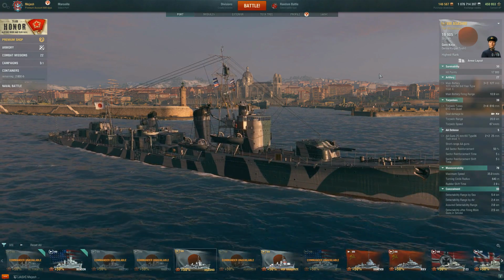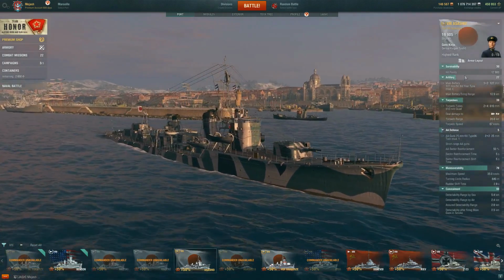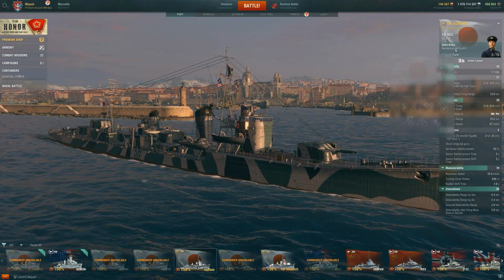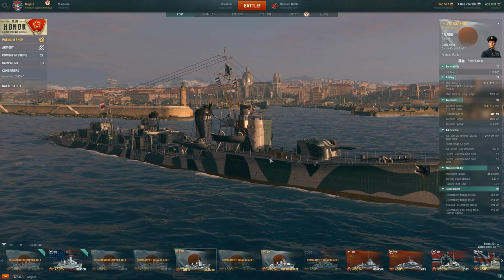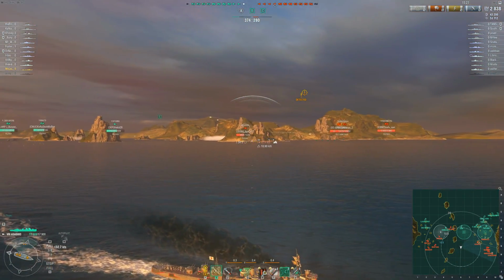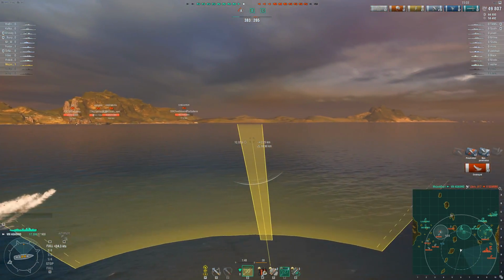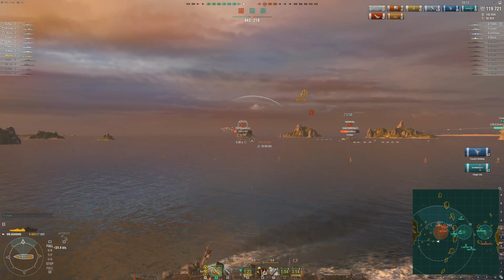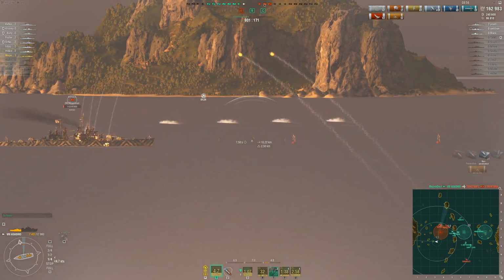Asashio: Is It Worth It? T8 IJN Destroyer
In this video we go over the T8 IJN premium destroyer the Asashio. A destroyer that brings fear to all Battleships in its queue. We go over the stats of this ship, captain builds, modules and gameplay with the ship to give you the most information to help you decide if this ship is for you or not!

Want to try out World of Warships and get FREE stuff (NA Sever)?? Also, have you taken a break and are interested in coming back and want FREE stuff?

Monday: 6pm-1am EST
Tuesday: OFF
Wednesday: 6pm-1am EST
Thursday: 6pm-1am EST